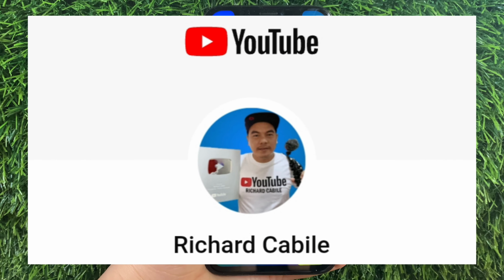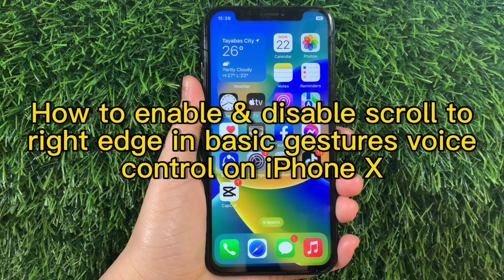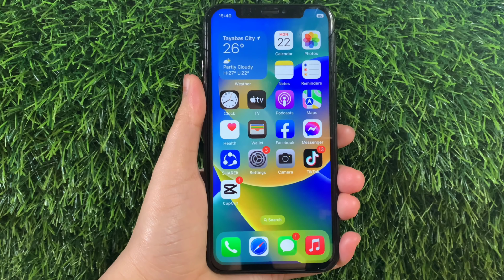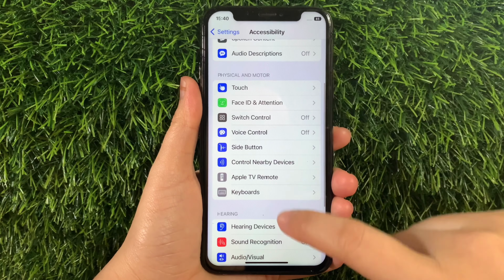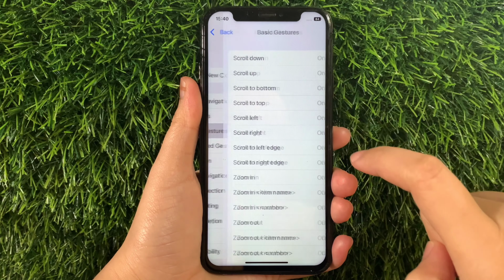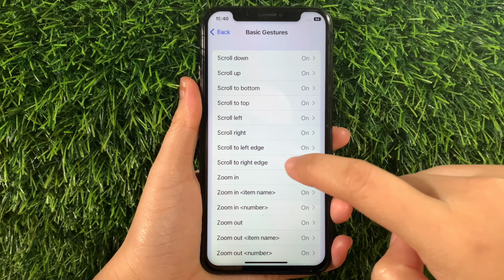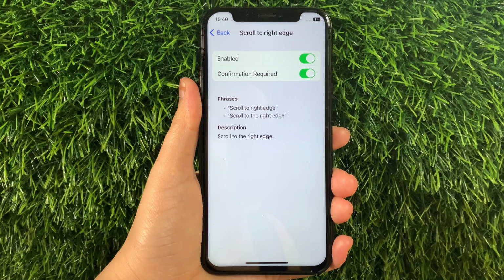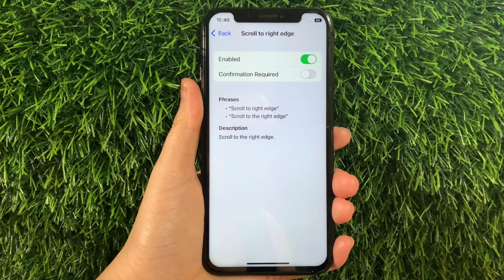How to enable or disable scroll to right edge in basic gestures voice control on iPhone X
Do you want to enable or disable scroll to right edge in basic gestures voice control on iPhone X mobile phone.

Thanks...